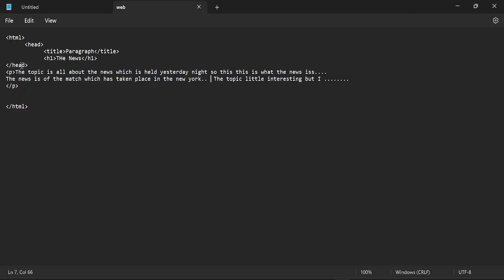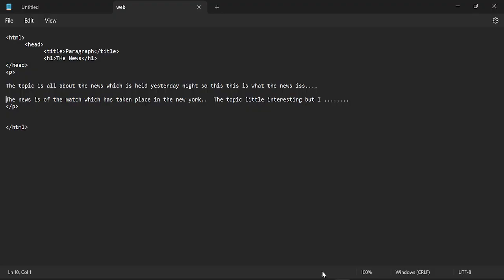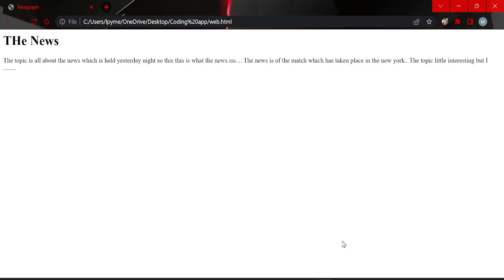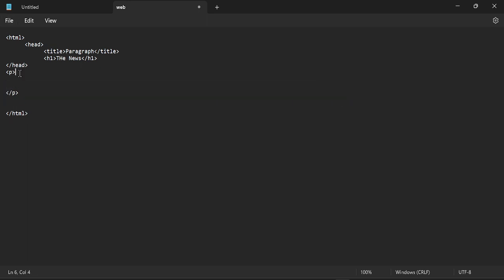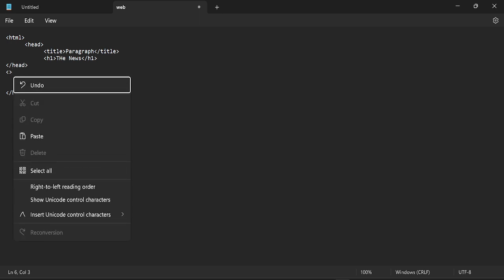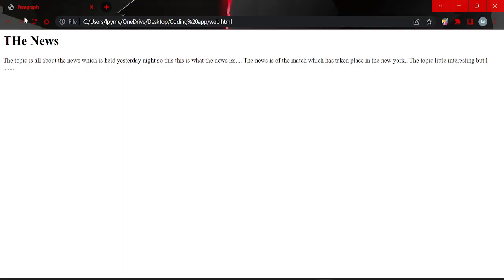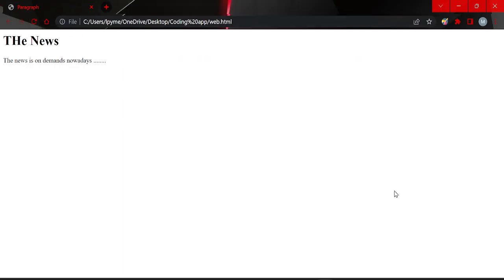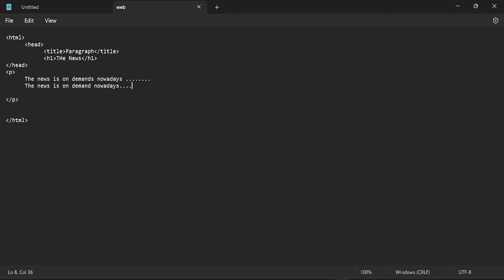HTML for beginners | Class 3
Html basics classes for beginners..